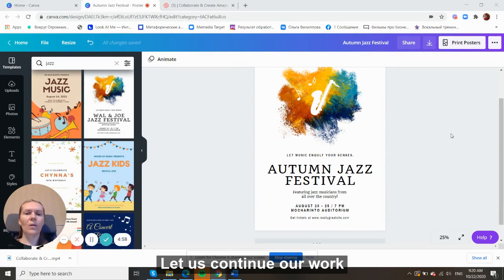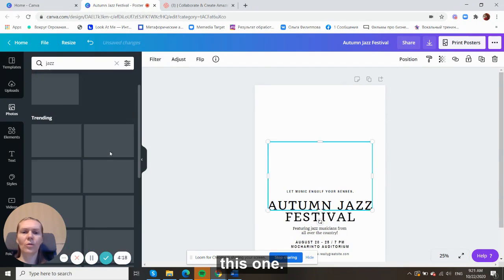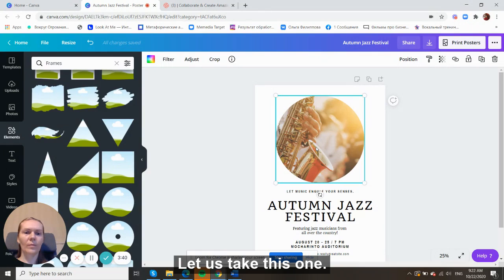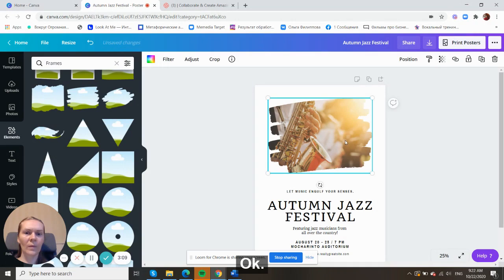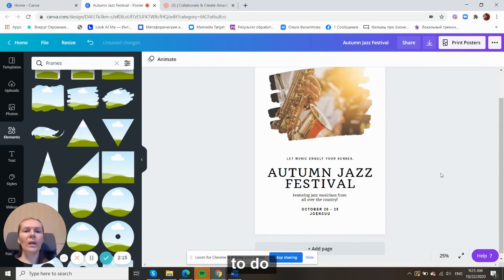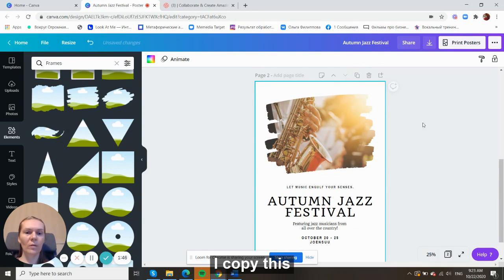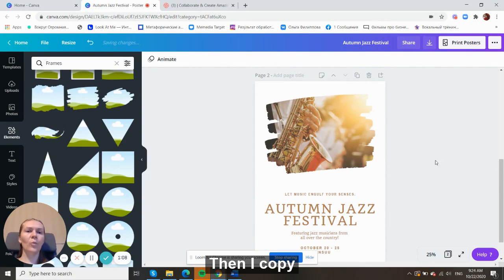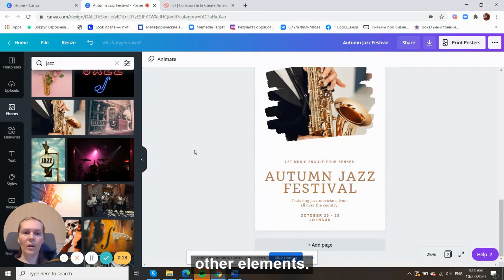Graphic design for beginners - Making a poster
In this video, you'll learn how to make a poster in Canva.

In these tutorials, you'll learn the basics of Canva. Canva is a free graphic design platform. You'll be able to quickly create graphic designs for all your business needs.

Videos are posted every Friday on our Youtube channel. Follow the channel so you don't miss any videos.

Olga's book recommendations on graphic design:
▶️Non-Designer's Design Book - Robin Williams
▶️Graphic Design: The New Basics - Ellen Lupton & Jennifer Cole Phillips
▶️Graphic Design Handbook - Radu Frasie
▶️Graphic Design For Everyone: Understand the Building Blocks so You can Do It Yourself - Cath Caldwell
▶️Graphic Design Play Book - Sophie Cure
▶️Burn Your Portfolio: Stuff they don't teach you in design school, but should - Janda Michael
▶️Thinking with type: A Critical Guide for Designers, Writers, Editors, & Students - Ellen Lupton
▶️The Artist's Way - Julia Cameron

WHAT IS LUOTSI?
The Luotsi is a project for employment services in the city of Joensuu. Employment services are available to all working-age people in Joensuu free of charge. Whether you are a job seeker, looking for the right study programme, or your goal needs clarification. If you are an entrepreneur or thinking about entrepreneurship, we will help according to your situation. Individual coaches, or job agent, help you personally. The service point can be found in the Centrum shopping center (Kauppakatu 29). Open on weekdays from 10 am to 4 pm, but you can also connect to the Luotsi by calling and remotely.